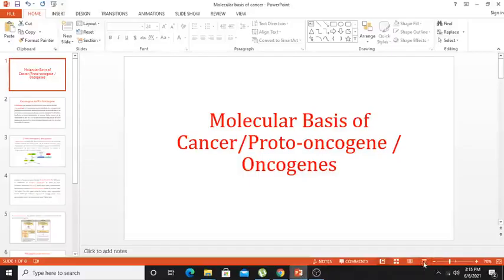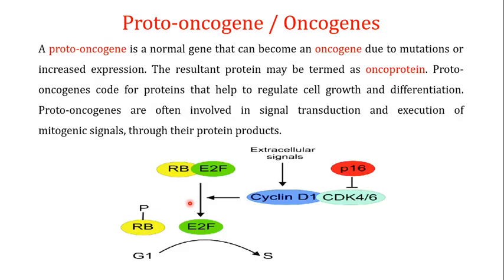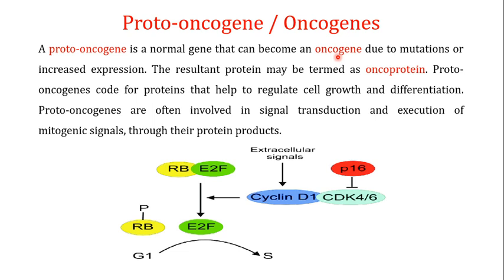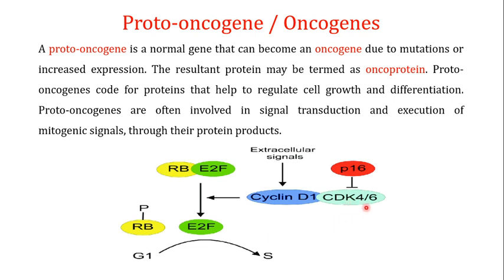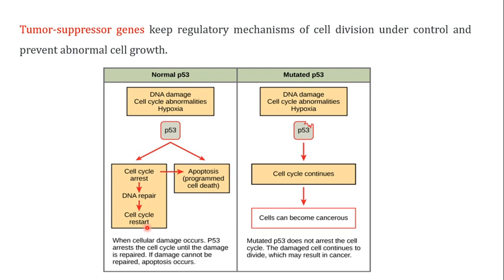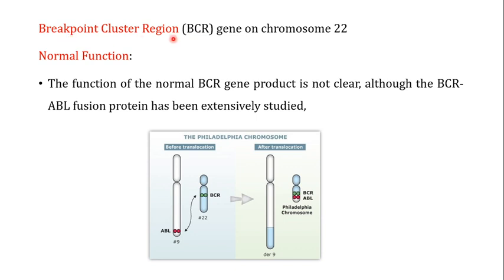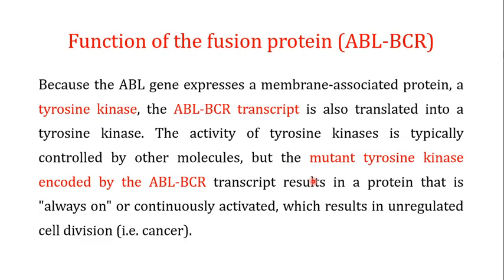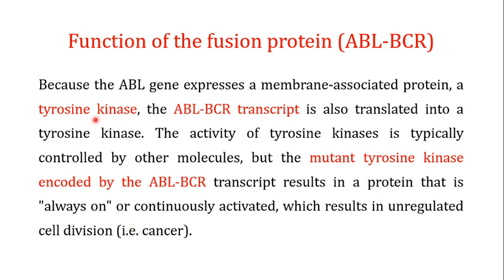Proto oncogene, Oncogenes and tumor suppressor genes; Molecular Basis of Cancer; Part 5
This is series of videos on cancer and the part 5 is focusing on Molecular Basis of Cancer; Proto oncogene, Oncogenes and tumor suppressor genes. One of the important concepts about the cancer is to understand the cell cycle. The link to the playlist, focusing on details of cell cycle, is the following
A proto-oncogene is a normal gene that can become an oncogene due to mutations or increased expression. The resultant protein may be termed as oncoprotein. Proto-oncogenes code for proteins that help to regulate cell growth and differentiation. Proto-oncogenes are often involved in signal transduction and execution of mitogenic signals, through their protein products.
Examples of proto-oncogenes include RAS, ERK, MYC. The MYC gene is implicated in Burkitt's Lymphoma [a form of non-Hodgkin's lymphoma of B-cells], which starts when a chromosomal translocation moves an enhancer sequence within the vicinity of the MYC gene. The MYC gene codes for widely used transcription factors. When the enhancer sequence is wrongly placed, these transcription factors are produced at much higher rates.
Tumor-suppressor genes keep regulatory mechanisms of cell division under control and prevent abnormal cell growth (An important example is p53. The link to the function of p53 in in the start of the description)
Philadelphia chromosome
Philadelphia chromosome or Philadelphia translocation is a specific chromosomal abnormality that is associated with Chronic Myelogenous Leukemia (CML). It is the result of a translocation between chromosome 9 & 22
Two genes are involved:
Abelson Murine Leukemia (ABL1) virus on chromosome 9 (region q34)
Normal Function
The ABL1 proto-oncogene encodes a cytoplasmic and nuclear protein tyrosine kinase that has been implicated in processes of cell differentiation, cell division, cell adhesion and stress response.
Breakpoint Cluster Region (BCR) gene on chromosome 22
Normal Function:
The function of the normal BCR gene product is not clear, although the BCR-ABL fusion protein has been extensively studied. Because the ABL gene expresses a membrane-associated protein, a tyrosine kinase, the ABL-BCR transcript is also translated into a tyrosine kinase. The activity of tyrosine kinases is typically controlled by other molecules, but the mutant tyrosine kinase encoded by the ABL-BCR transcript results in a protein that is "always on" or continuously activated, which results in unregulated cell division (i.e. cancer).